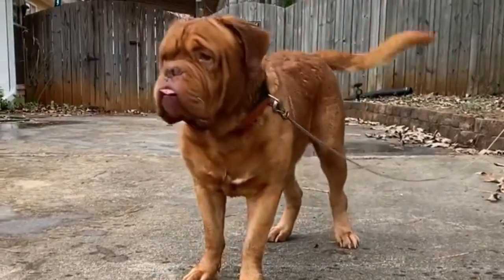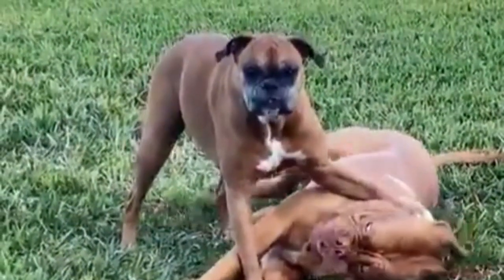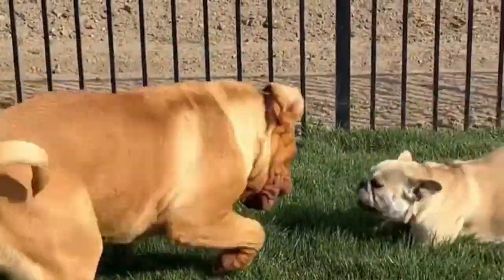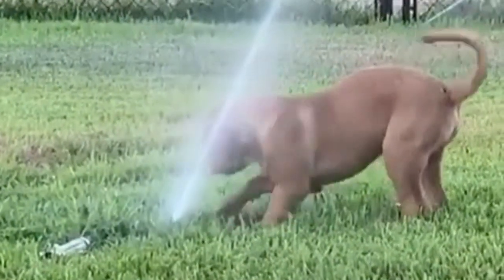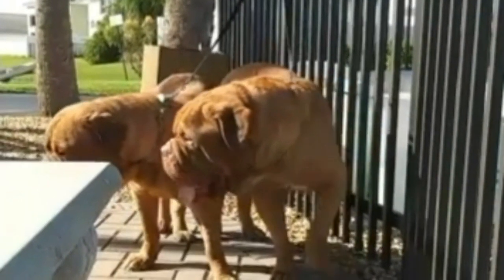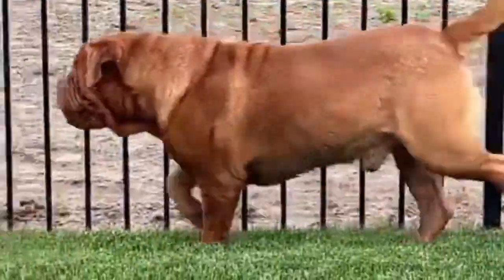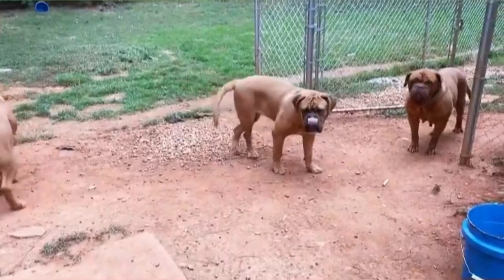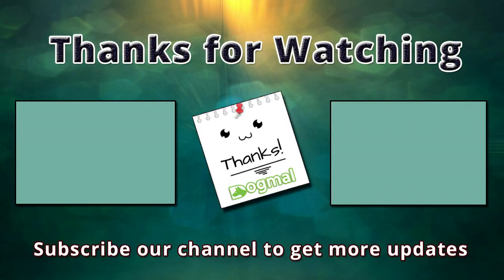THE DOGUE DE BORDEAUX DOG - Fierce or Friendly?